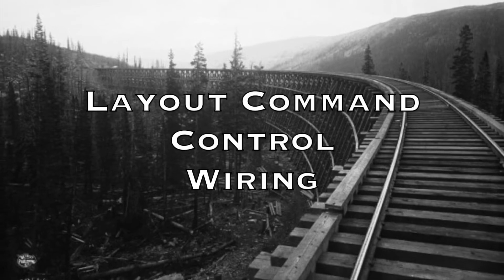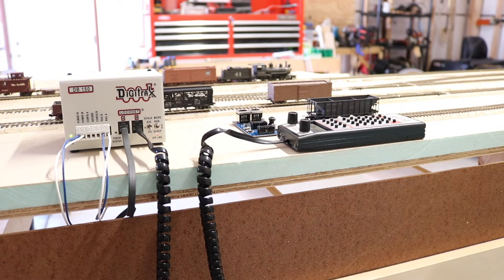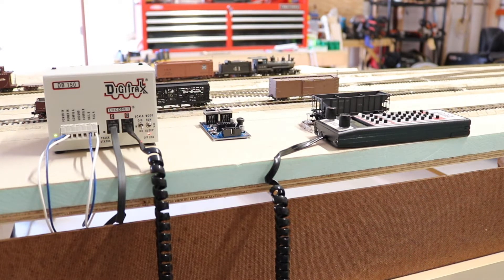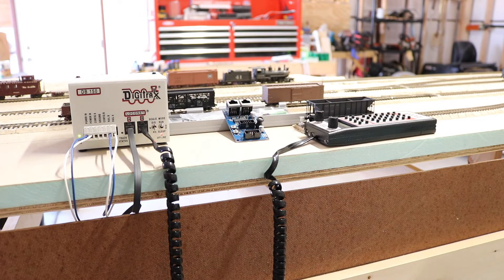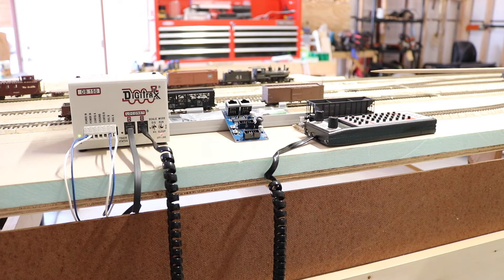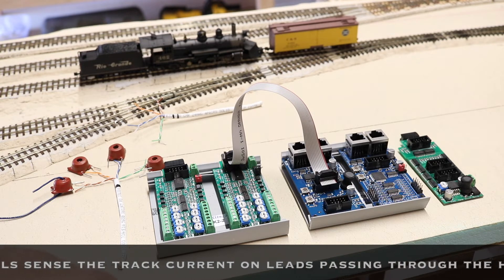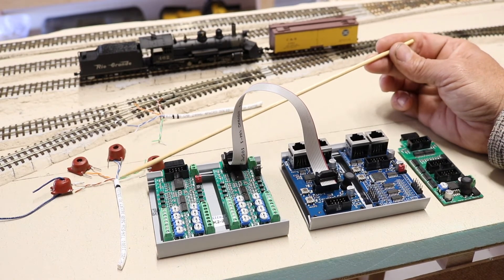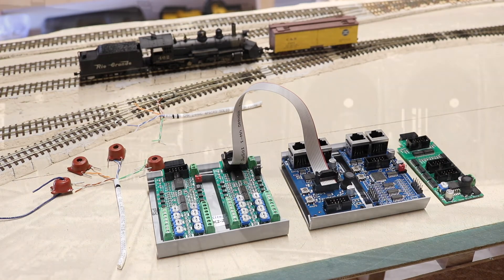MRVU 8 (Wiring II) Layout Command Control (LCC)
This is my second video on wiring my HOn3 Time saver.  I do my best to give a broad overview of Layout Command Control (LCC) and methods of communications with our electronic devices.   This probably won't be one of my more popular videos but I thought just in case someone was interested in this very niche topic, I'd give it my best shot to explain.

I did not mention in this video, but JMRI will be the interface program with my RR-CirKits LCC components.  More on that in the next Video.

List of RR-CirKits Electronic Components:
Tower LCC
BOD-8 (Block detection boards)
SMD-8 (stall motor drivers)
Signal LCC (similar to Tower LCC with 16 LED drivers 8 I/O channels)

CT Coils
LCC Buffer-USB
LCC Power Point